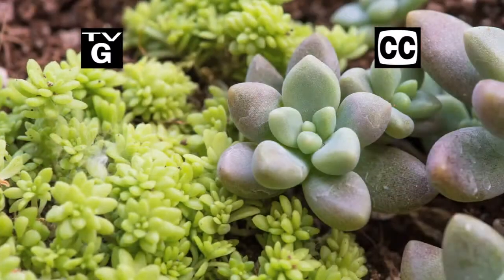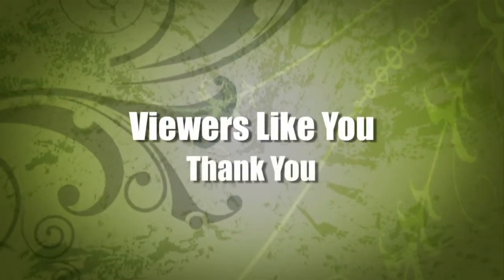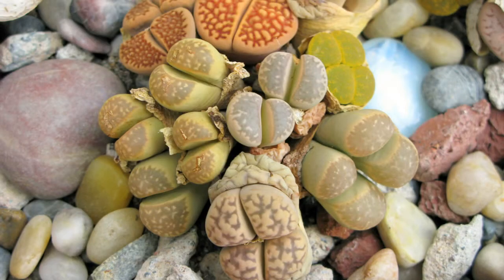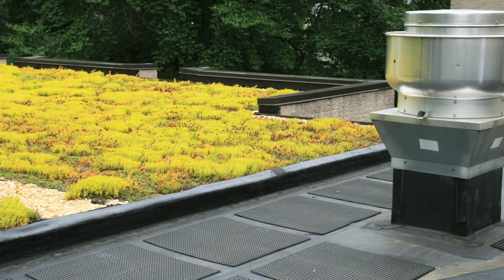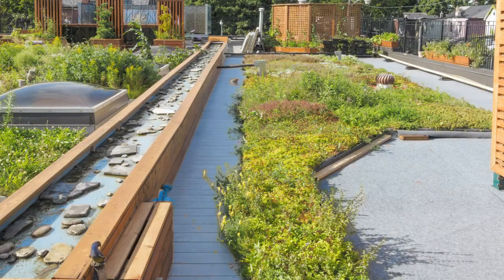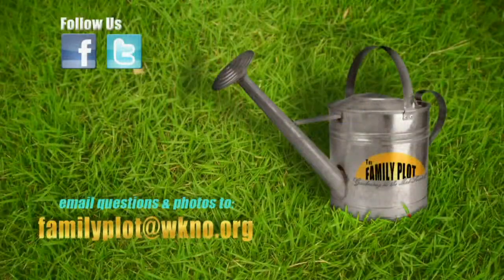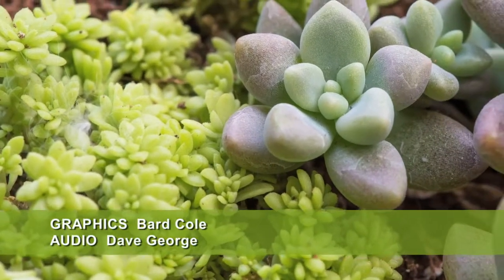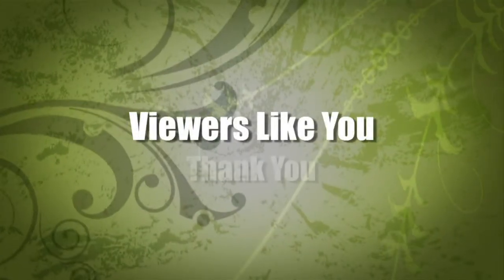The Family Plot -- September 26, 2015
On this episode, we talk about growing succulents. Also Mr. D tells us about the different ways insecticides kill bugs.